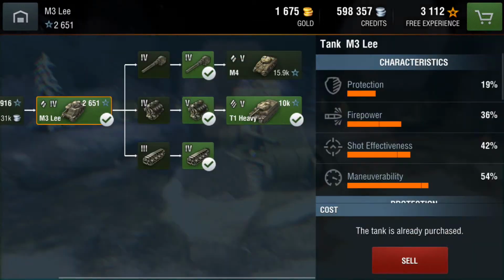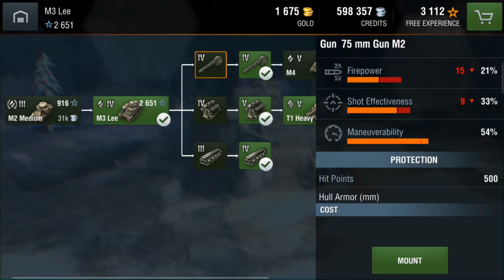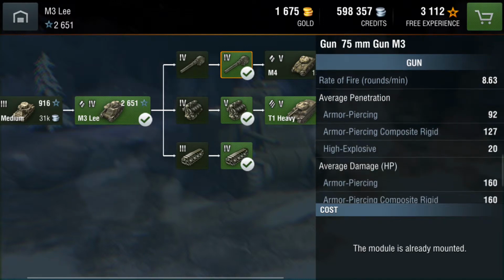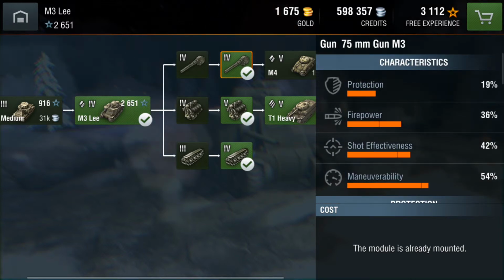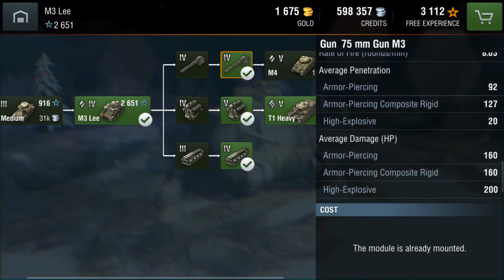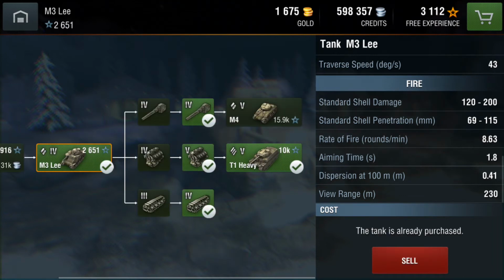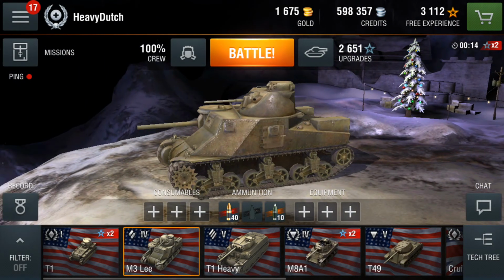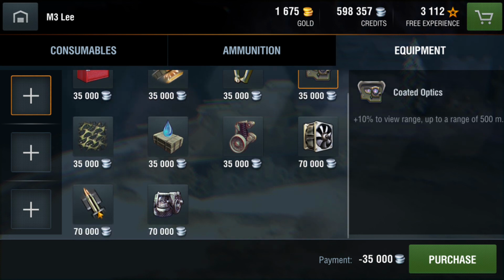World of Tanks Blitz - M3 Lee - Garage Overview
The biggest and maybe the worst surprise in the American medium tank line. Omg it's a td!